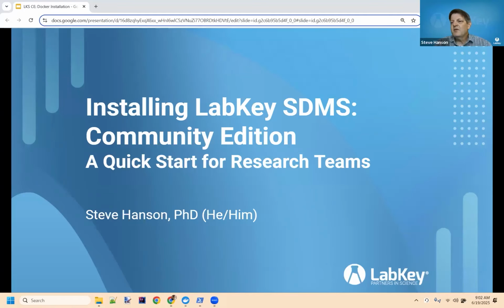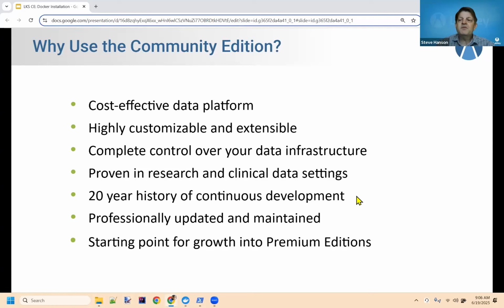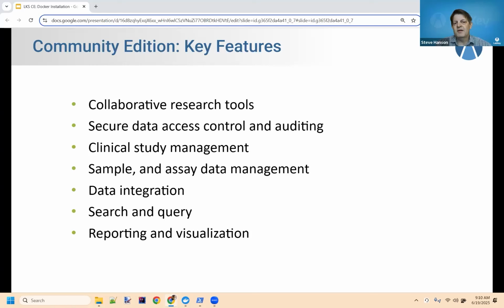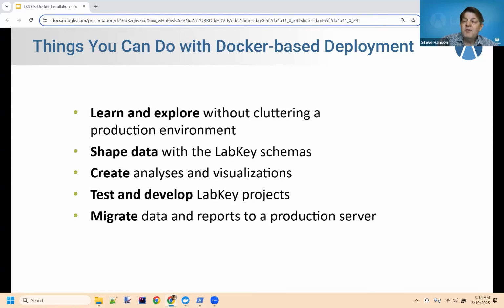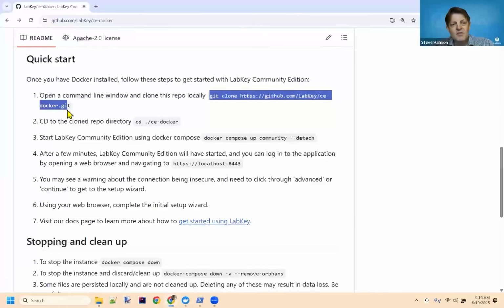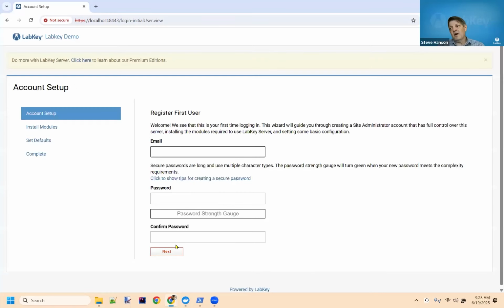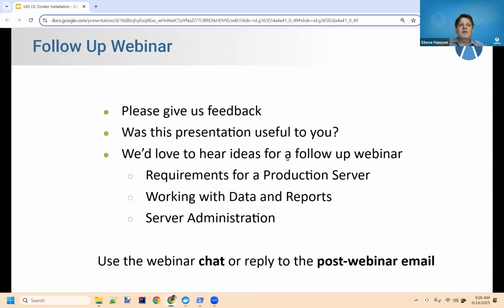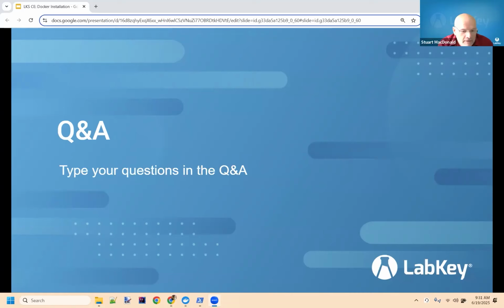Installing LabKey SDMS - Community Edition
With grant funding under pressure, many academic research teams are searching for cost-effective solutions to manage and preserve their scientific data. LabKey SDMS Community Edition provides a free, powerful and open-source platform that meets this need.

In this 30-minute webinar, Steve Hanson, Director of User Education at LabKey, will guide you through the fastest and most flexible way to install LabKey SDMS Community Edition on a Linux system. You’ll learn how to get started quickly using an installation method that simplifies deployment and supports a broad range of research workflows.

What you’ll learn:

A high-level overview of LabKey SDMS Community Edition and the use cases it supports
How to install the software step-by-step on a Linux system using a Docker container published by LabKey
Where to find documentation, support resources, and community guidance